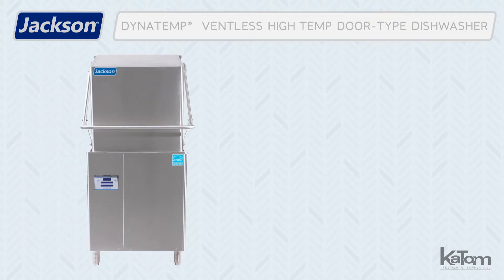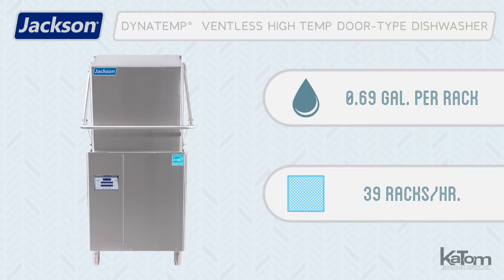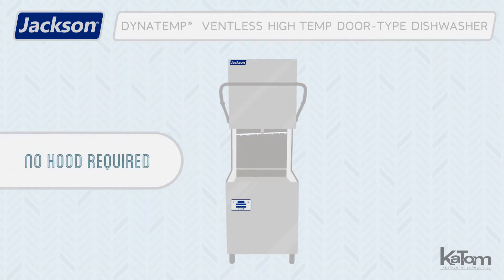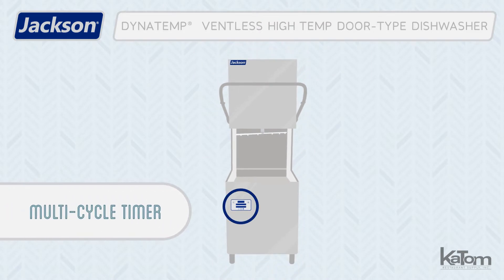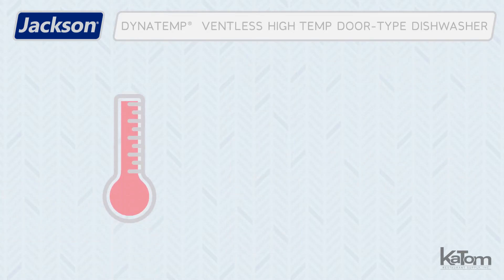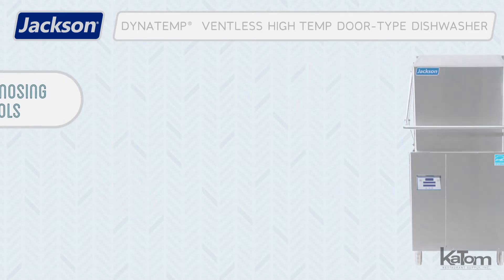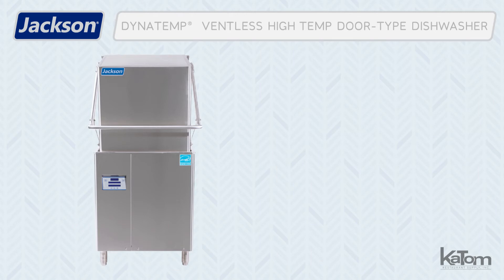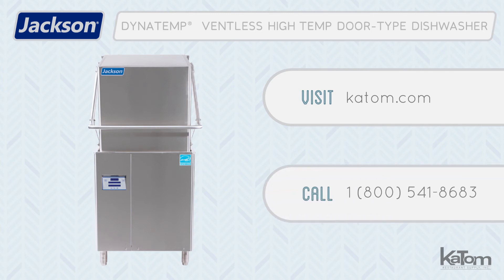Jackson DynaTemp® Ventless High Temp Door-Type Dishwasher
For ventless dishwashing, the DynaTemp® high-temp ventless dishwasher is the top of its class. Cleaning up to 39 racks per hour, this machine has a higher capacity than another other ventless door-type machine on the market.